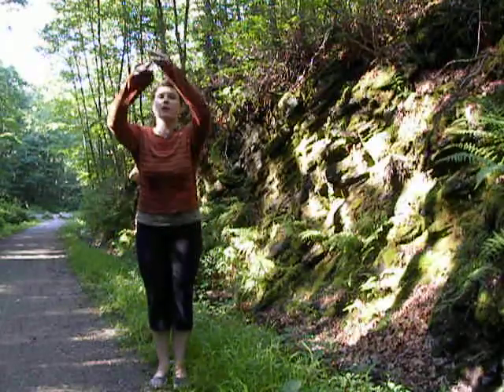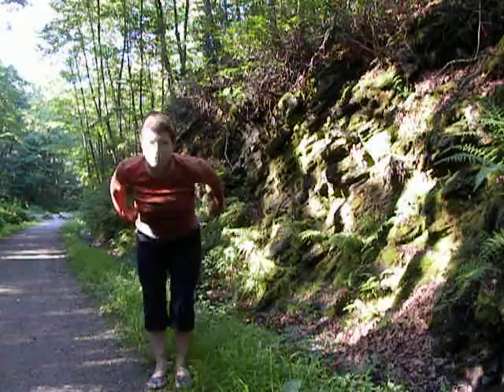heated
In the afternoon in the woods of Bolton, I paused to take in the colors, sounds, scents, tempearture and beauty all around me...

The trail is part of an old railroad bed that is adjacent to unused power lines and is a perfect place to pause.

Running parallel to the blue trail, a small stream has undercut massive outcrops of schist. Schist is a type of metamorphic rock that has undergone intense heat, pressure, and hot fluids.

YogaBornUSA ~ Yoga to love the body you were born with.